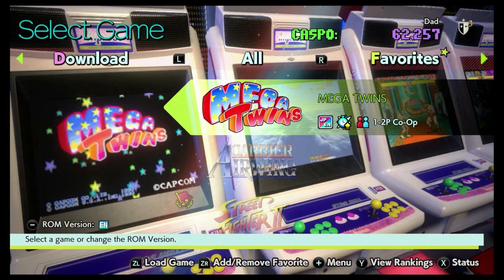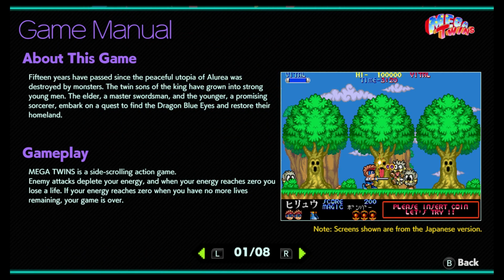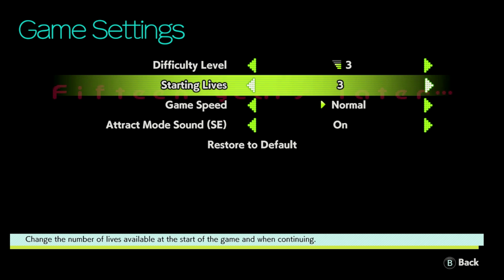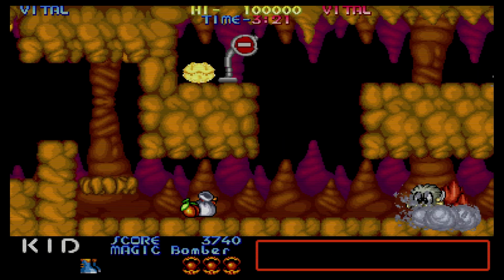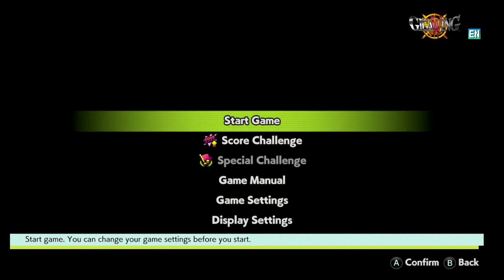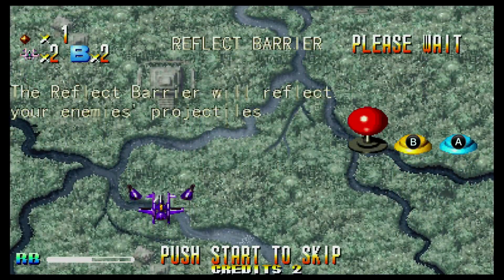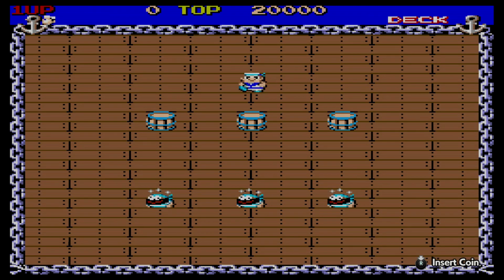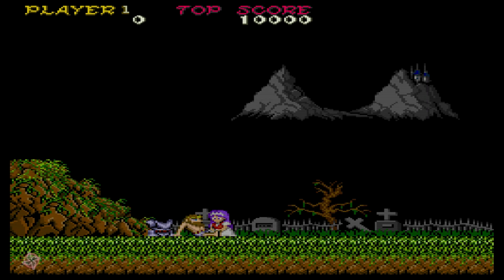Capcom Arcade Stadium on Nintendo Switch! Will we see any of these on Evercade's first Arcade Cart?